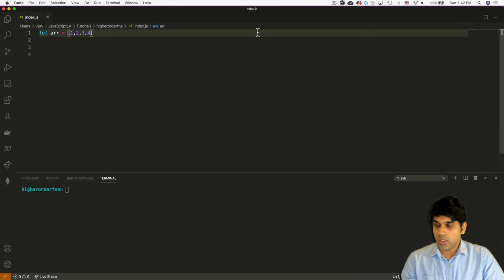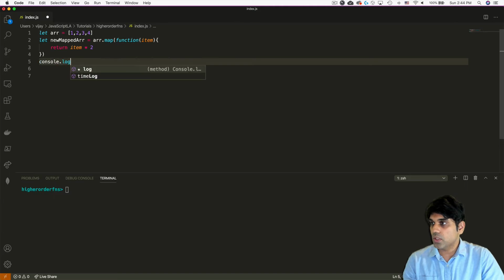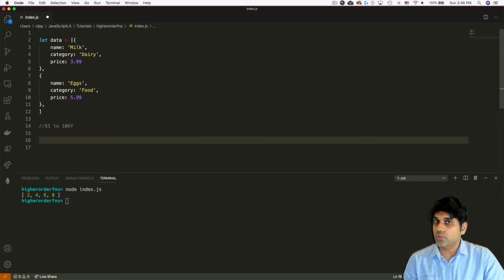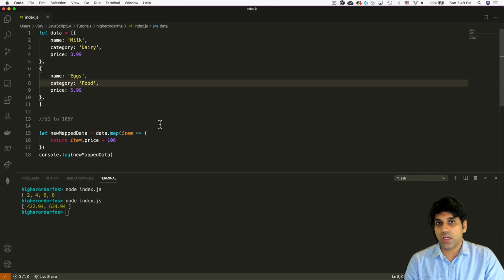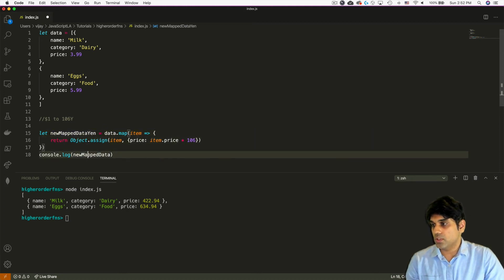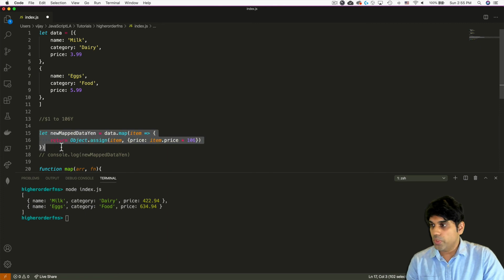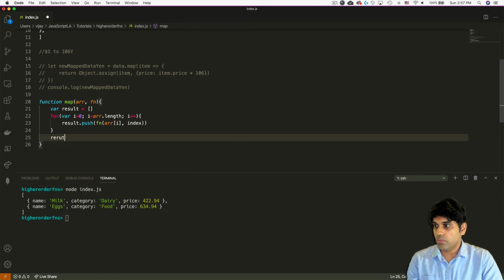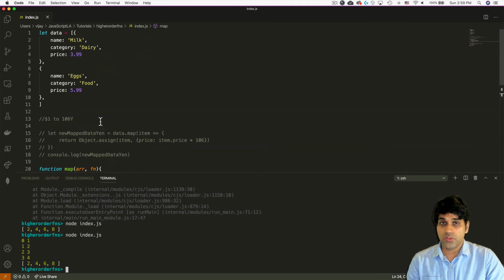How to Map Over an Array in JavaScript